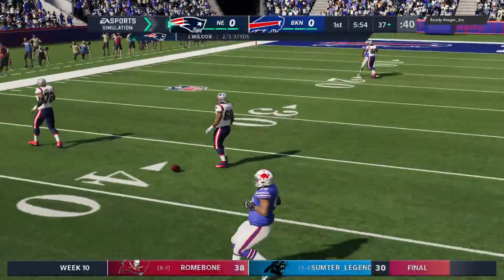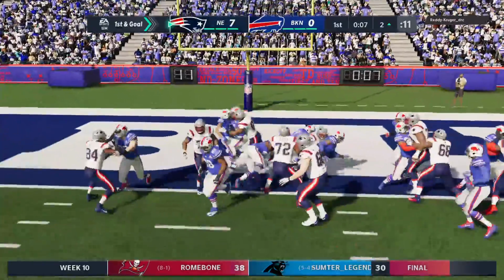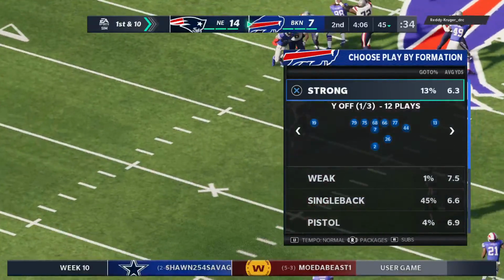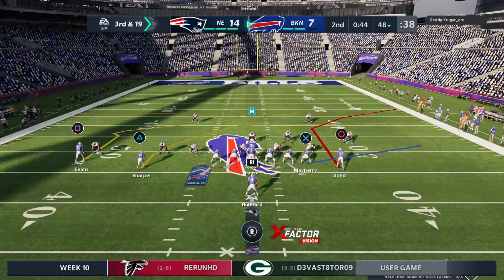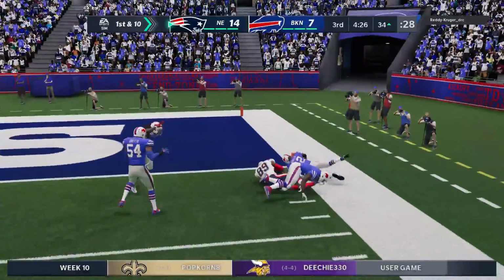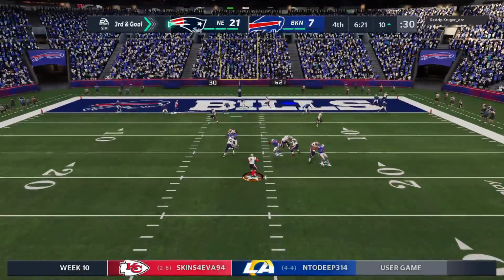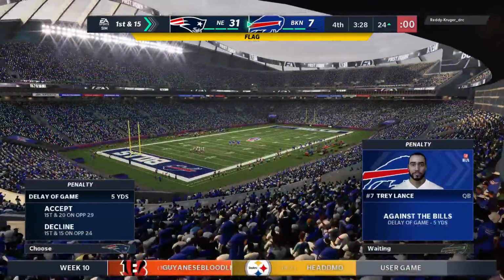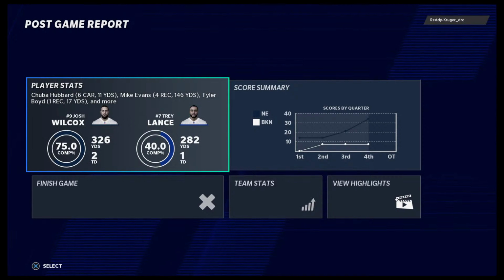Tiriee madden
Welcome to the Mancave!!!  Gaming, vlogs, products and more.